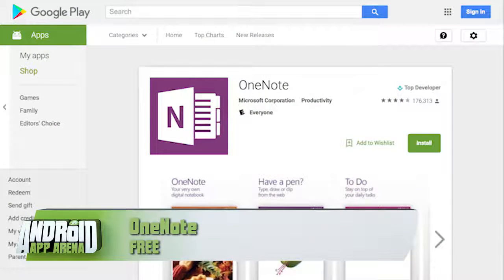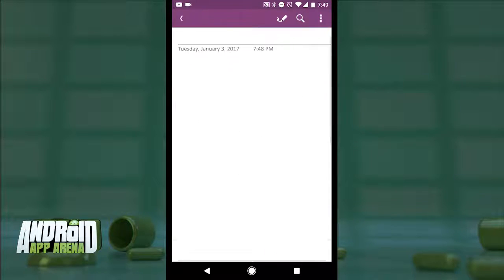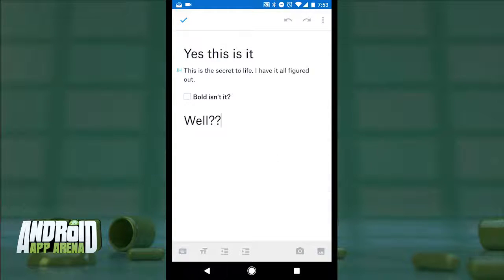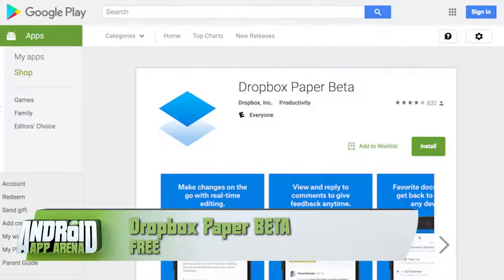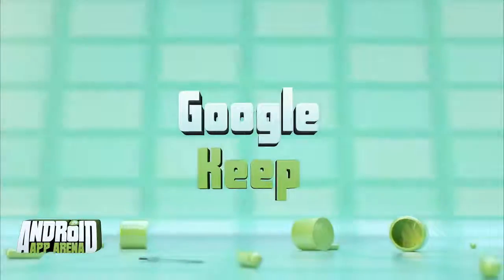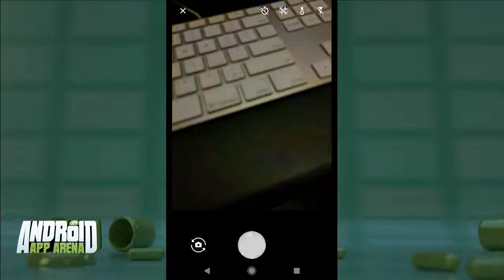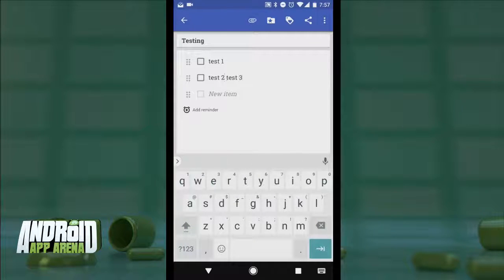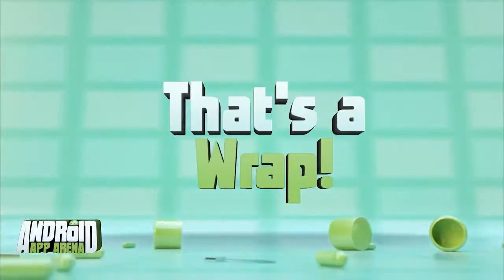Android App Arena 131: Notepads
It's 2017 and we both know that it's going to be another exciting year filled with new android apps. Now if only there was a convenient place to store all the names and URLs to said apps. Well, Jason Howell has the solution; note taking apps. All of these apps will keep track of all your notes in a variety of ways ranging from audio recordings to the tried and true hand written notes.